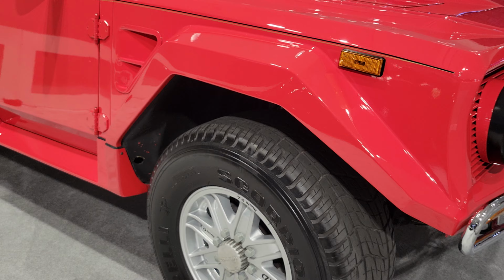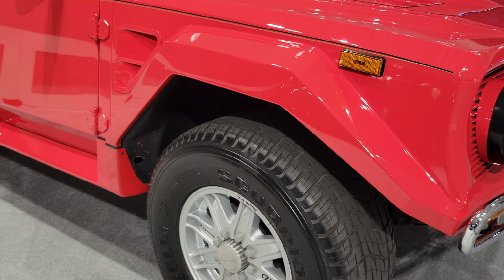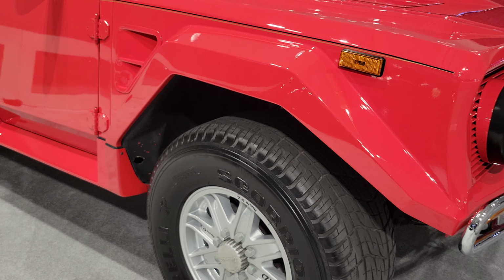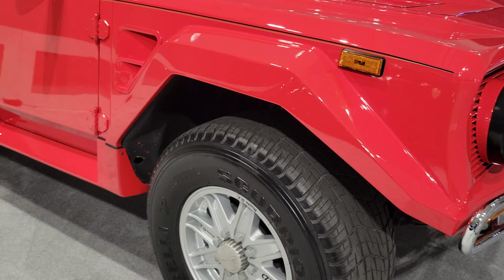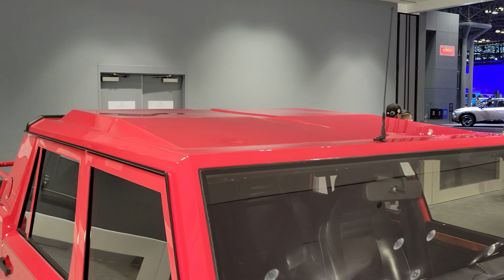Lamborghini LM002 inside and outside: The original high performance pickup truck